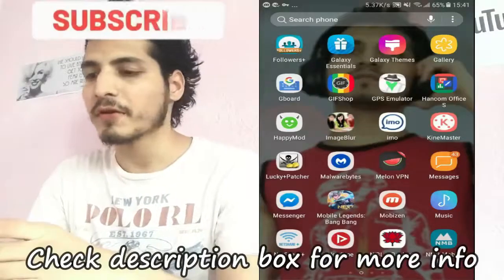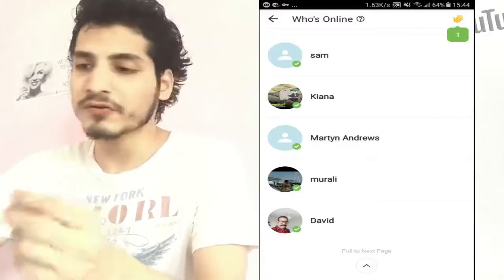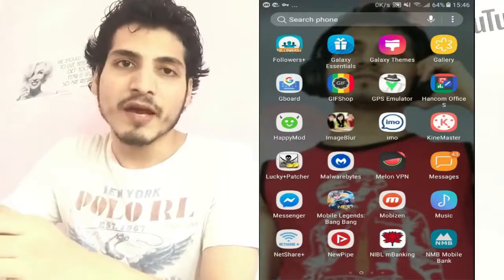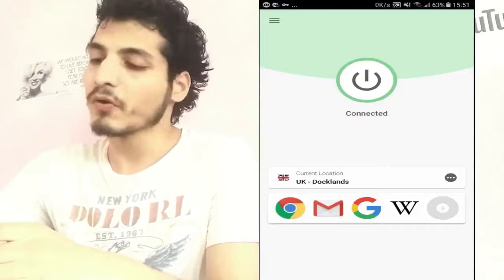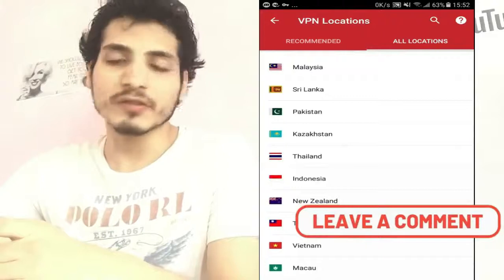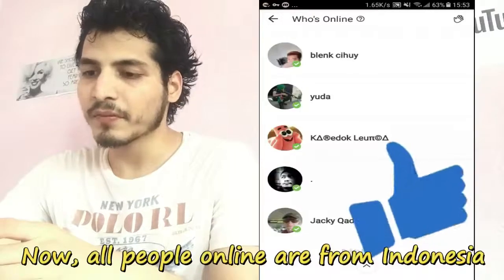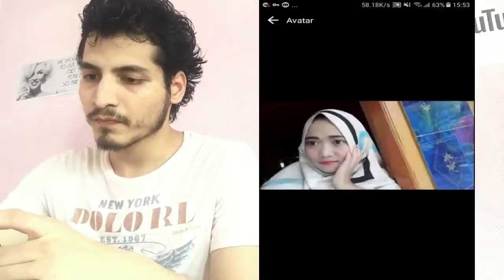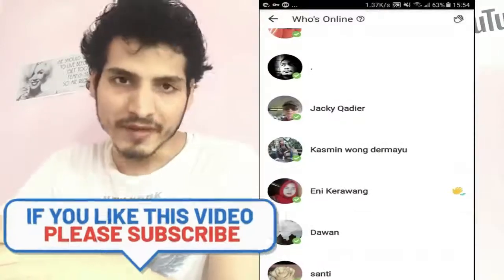imo who's online change location | How to change imo location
This video will let you know how you can change location in imo app. Imo has a who's online section where you can find online people near your locality. But unfortunately, imo doesn't let you change the location. So, i am gonna show you how you can change location in imo

You can use any VPN for this purpose, or you can find a VPN in the files section in my telegram.

Music used in the video:
Sleeper by Steve Adams